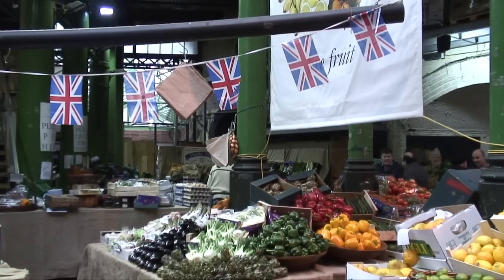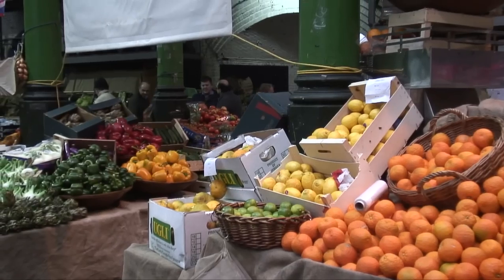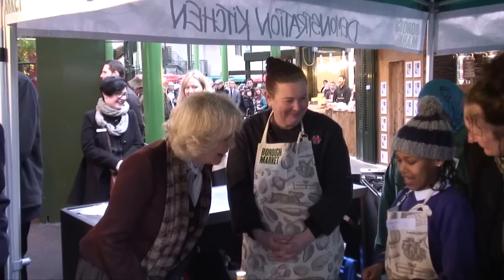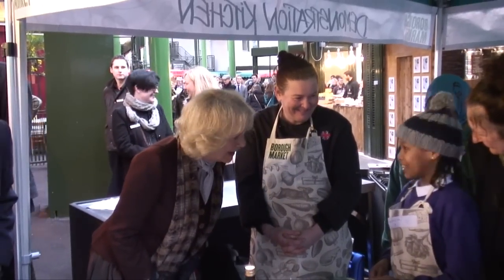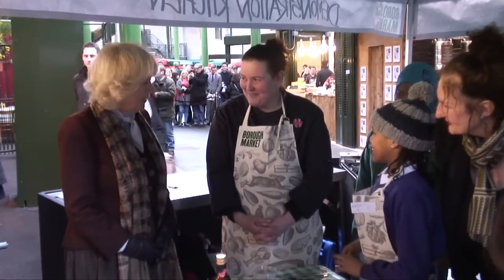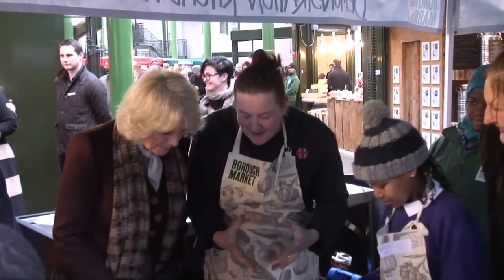Mygrove: Cooking seasonal vegetables at Borough Market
Chef and recipe writer Lesley Holdship talks about cooking with seasonal vegetables at Borough Market for The Prince of Wales's Mygrove gardening blog.